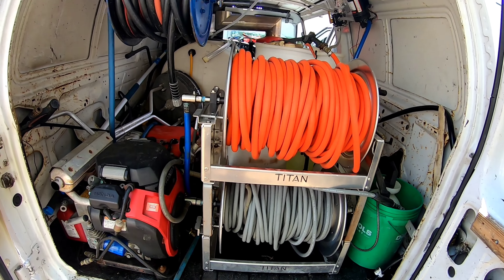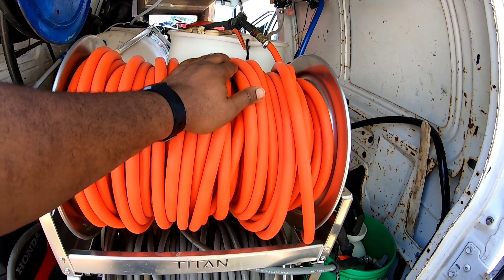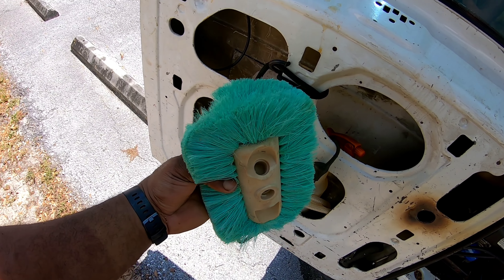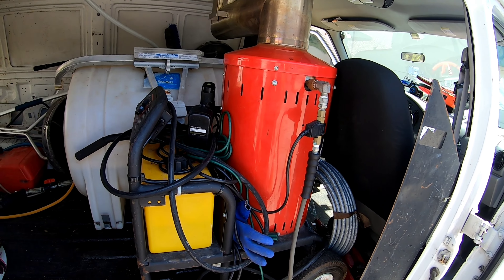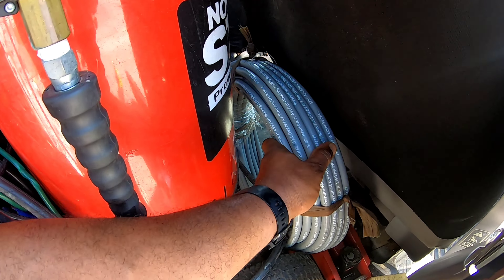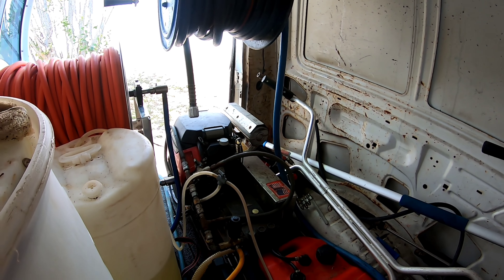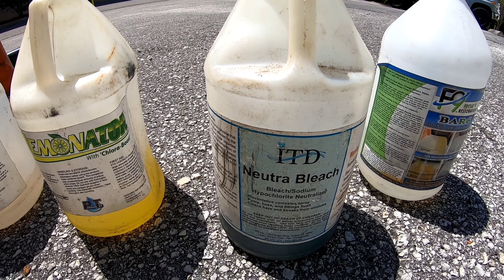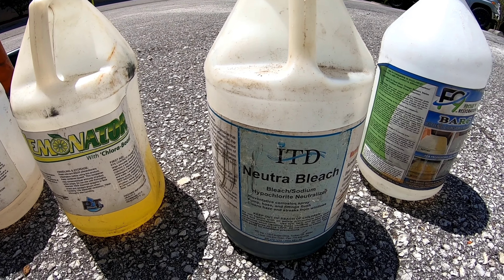van pressure washing setup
1999 Ford Econoline E150 pressure washing setup.

3M Respirator Mask
3M Respirator Cartridge for Masks
3/4 Uniseal Bulkhead
Oxalic Acid